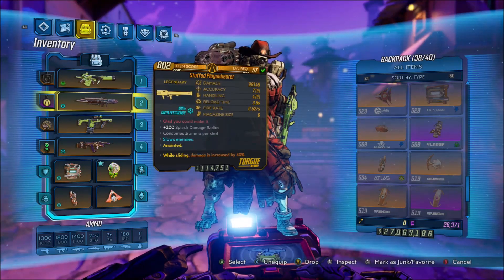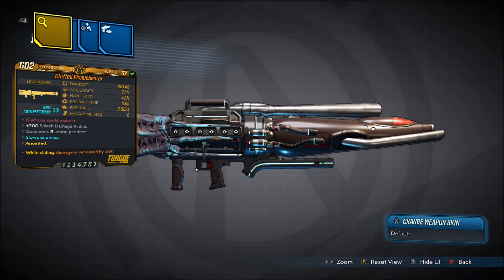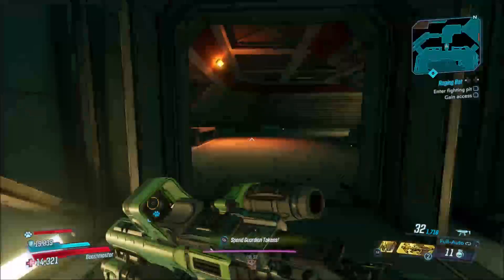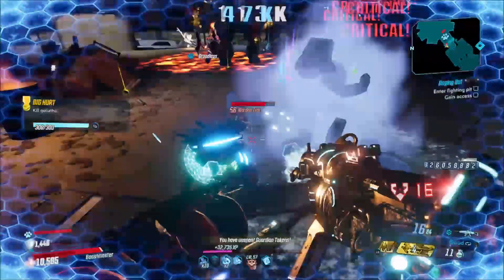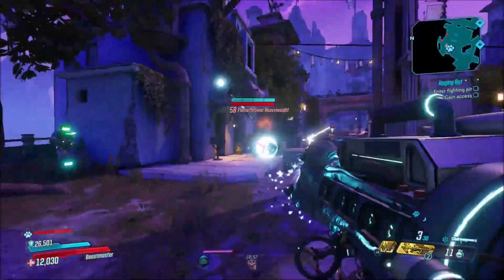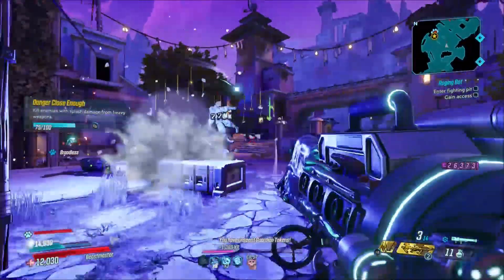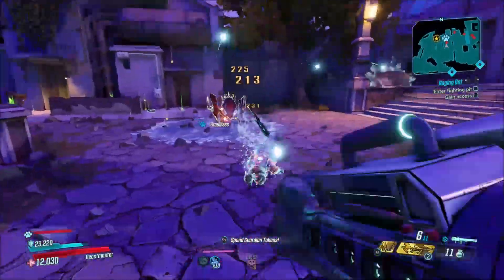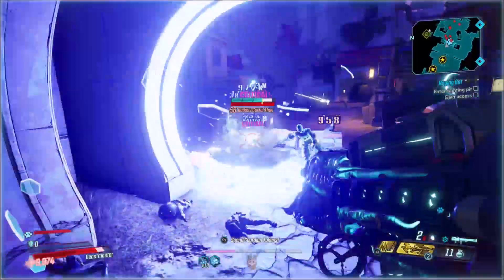Borderlands 3 "Plaguebearer" Legendary Gear Guide!